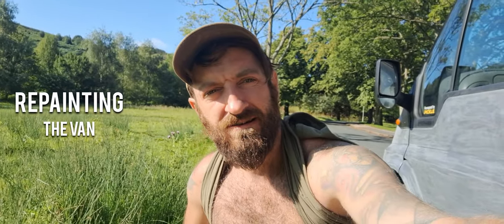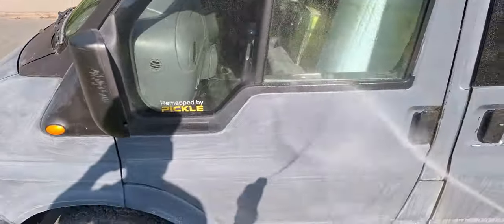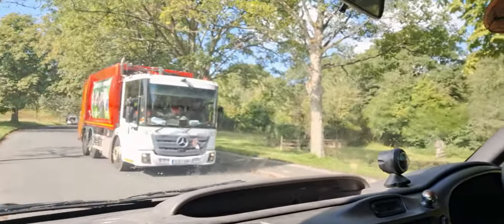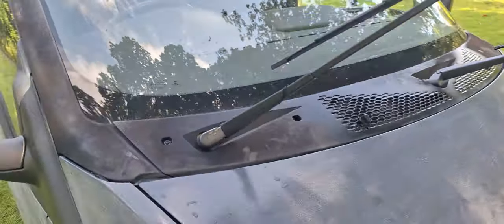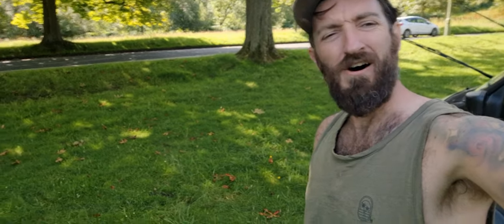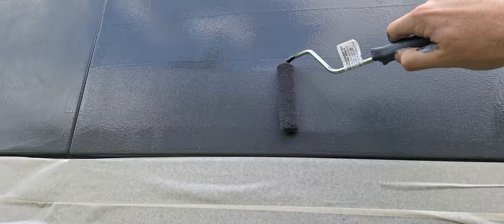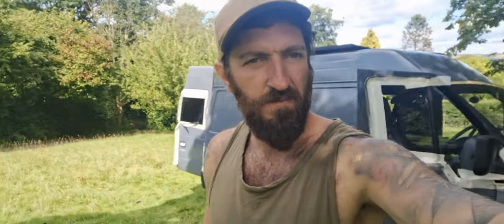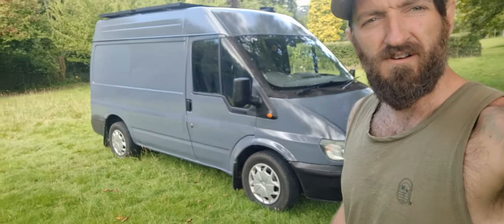How to paint your campervan yourself with a mini roller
Today I painted my van using a mini roller and paintbrush out in public as I live in my van